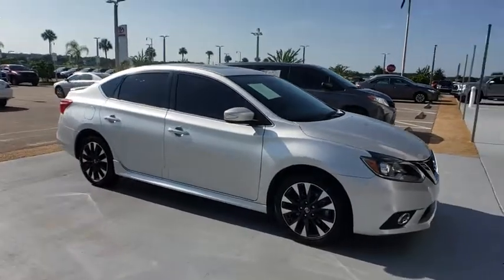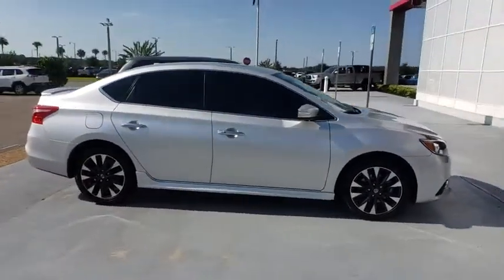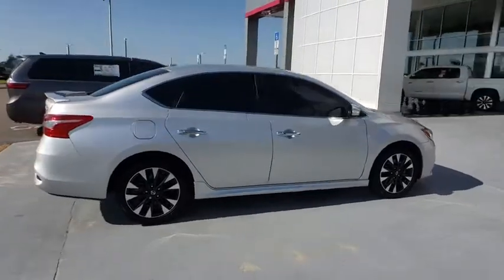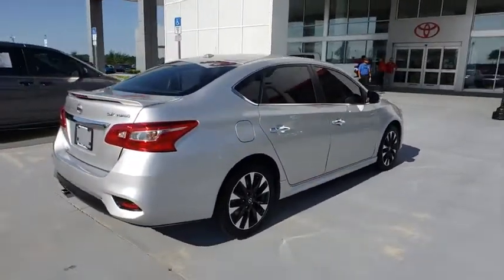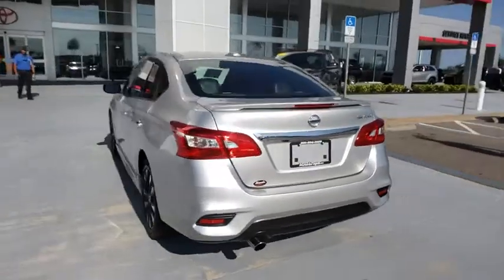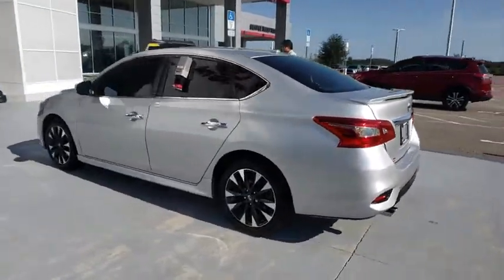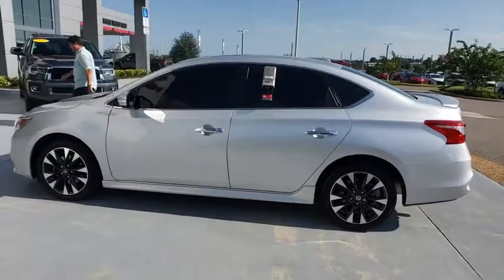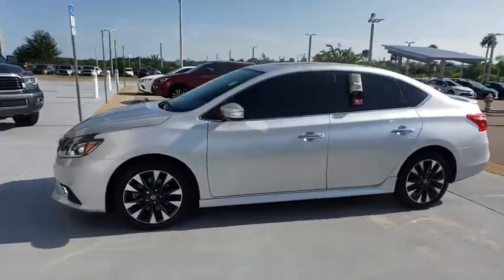2017 Nissan Sentra Davenport, Celebration, Kissimmee, Lakeland, Sebring, FL HY209323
Brilliant Silver Used 2017 Nissan Sentra available in Davenport, Florida at Miracle Toyota. Servicing the Celebration, Kissimmee, Lakeland, Sebring, FL area.
2017 Nissan Sentra SR Turbo - Stock#: HY209323 - VIN#: 3N1CB7AP4HY209323

Miracle Toyota
37048 US-27

Recent Arrival! Includes the Remainder of the Factory Warranty.33/27 Highway/City MPG 2017 Nissan Sentra SR 1.6L I4 Turbocharged DOHC 16V ULEV II 188hp Brilliant Silver* 2017 IIHS Top Safety Pick